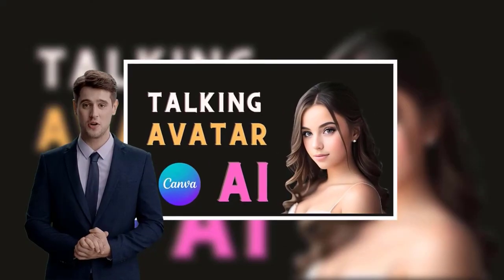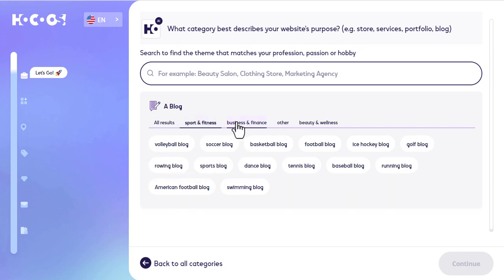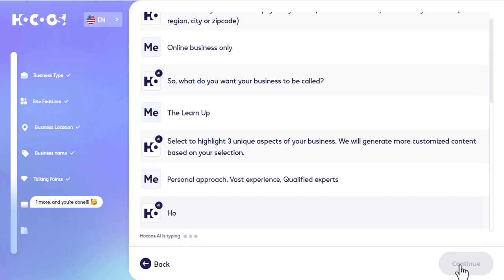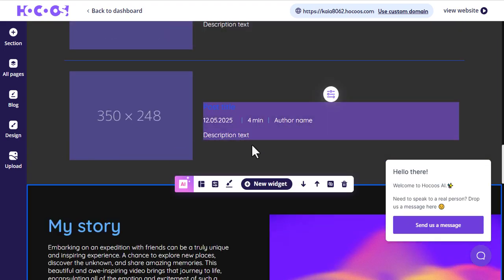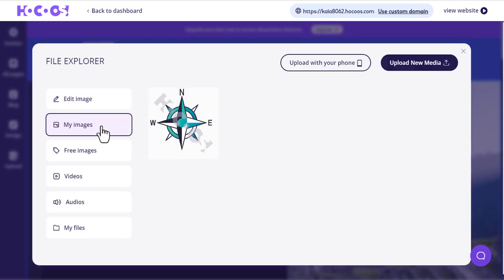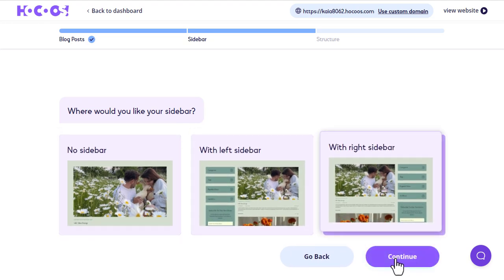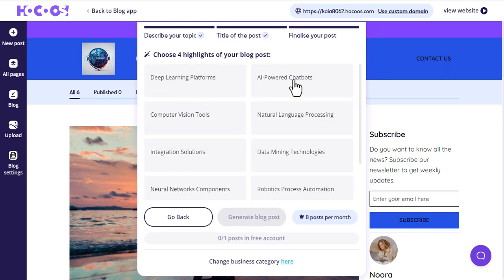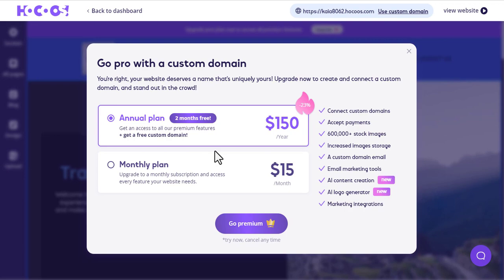Create Your Own Website in 5 Minutes with Free AI Website Builder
Learn how to create your own website in just 5 minutes using a free AI website builder. No coding or technical experience required!

In this video, I'll show you step-by-step how to use the Hocoos AI website builder to create a professional-looking website for your business, blog, or portfolio.

Here's what you'll learn:

    How to choose the right AI website builder for you
    How to create a website from scratch using AI
    How to customize your website design and content
    How to publish your website and make it live

Even if you're a complete beginner, you'll be able to create your own website in no time with the help of AI.

Timestamp
   0:00 - Intro
   0:44 - Create Website with Hocoos AI
   8:09 - Outro